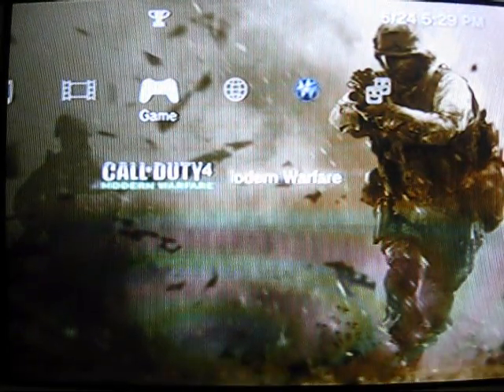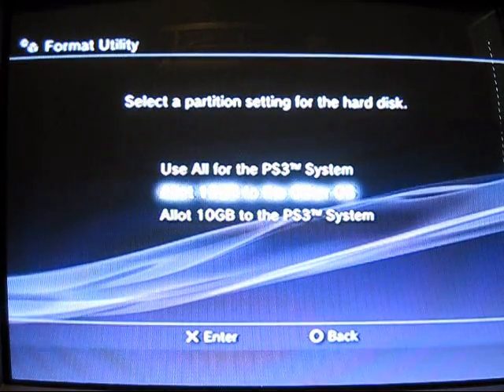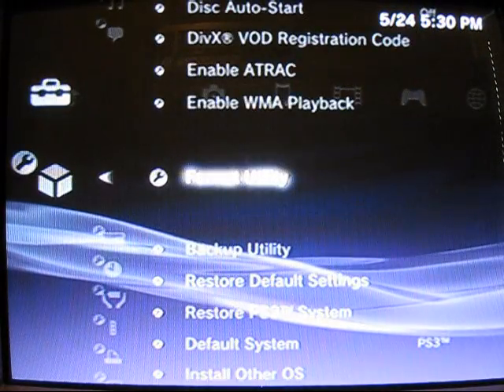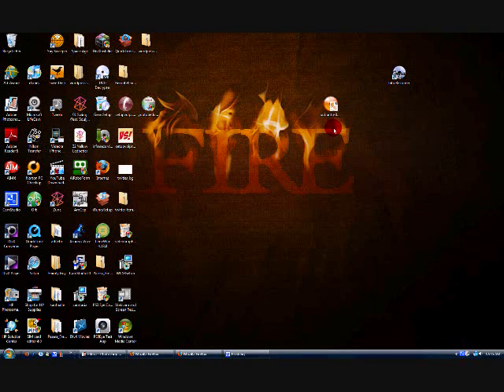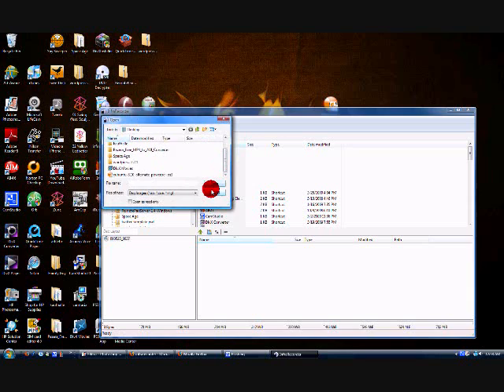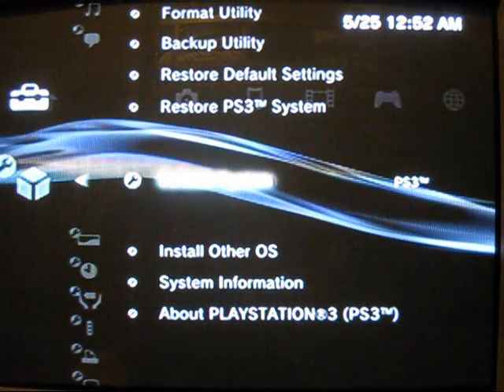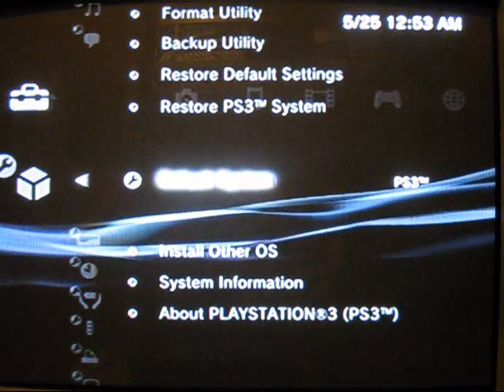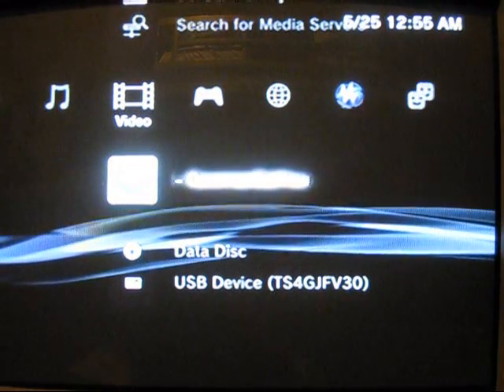How To Put Linux on your PS3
In this video ill show you how to put linux on your ps3 in a pretty simple way. we are not responsible for any malfunction or broken systems.

LINKS